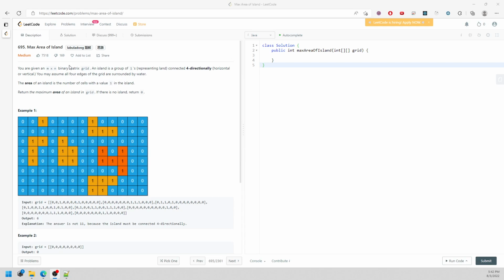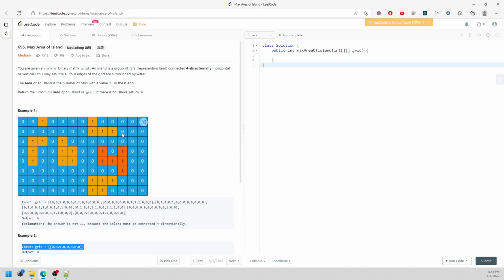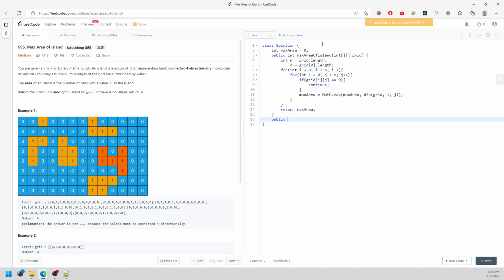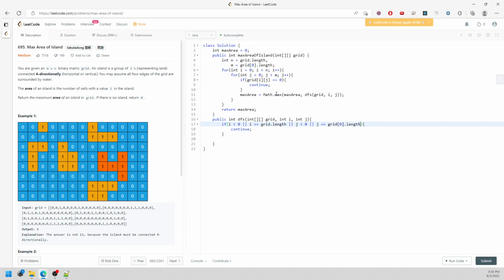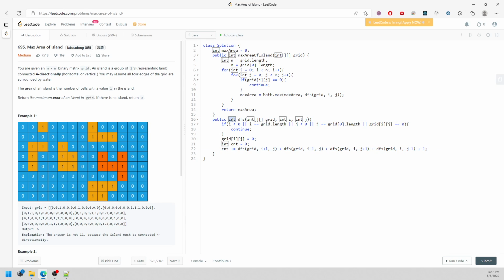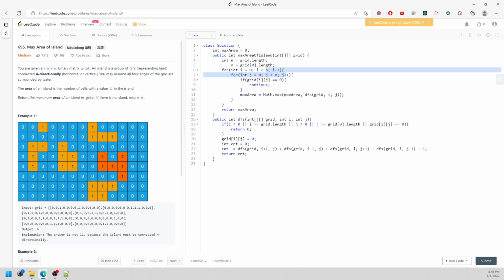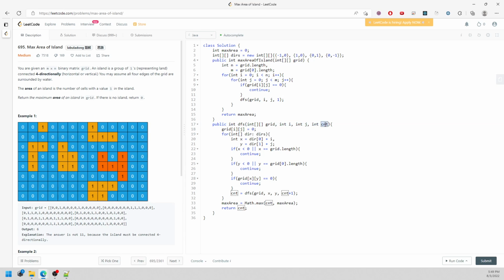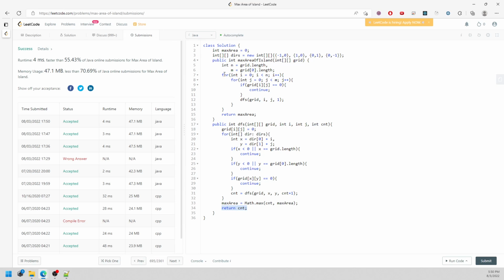LeetCode 695 | Max Area of Island | DFS | 2 solutions | Java